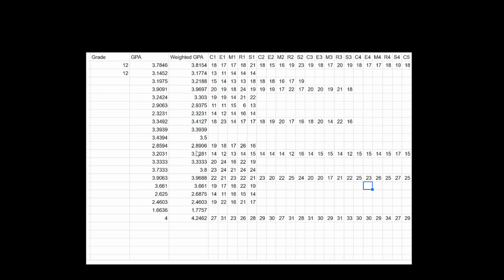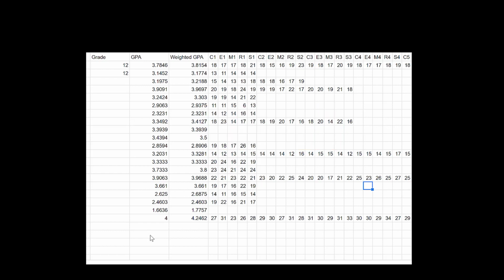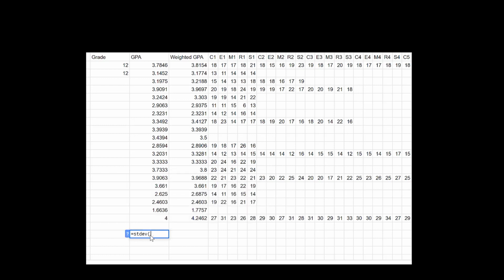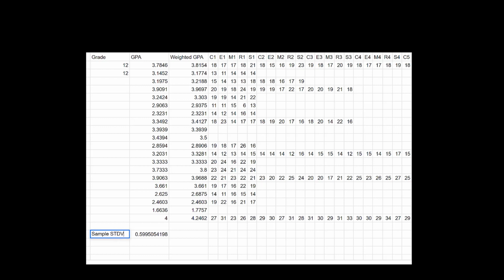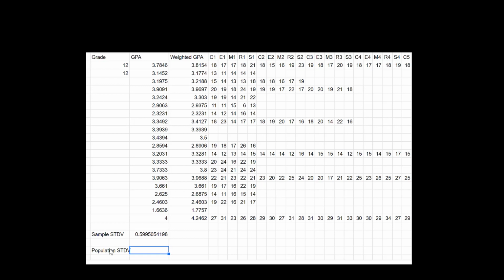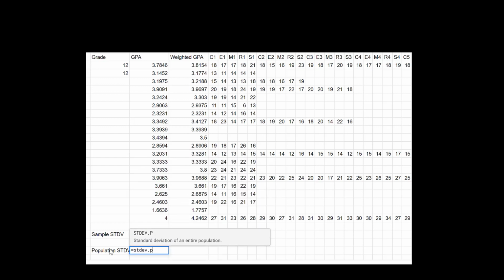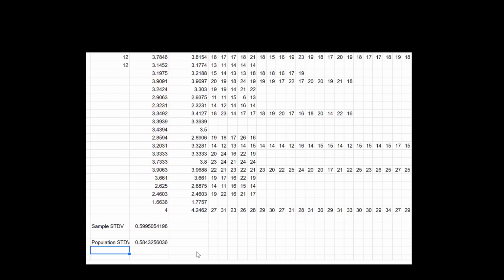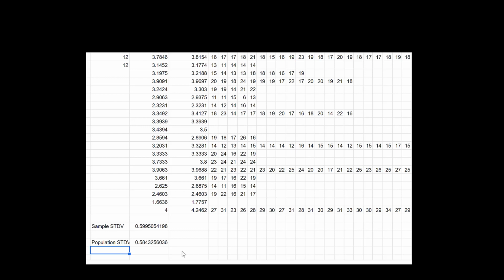Google Sheets - Sample/Population Standard Deviation